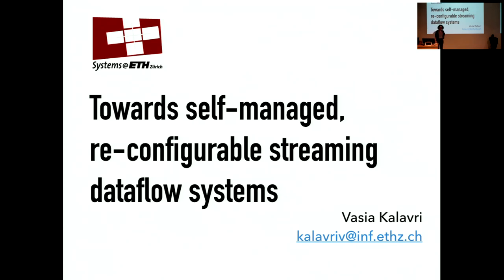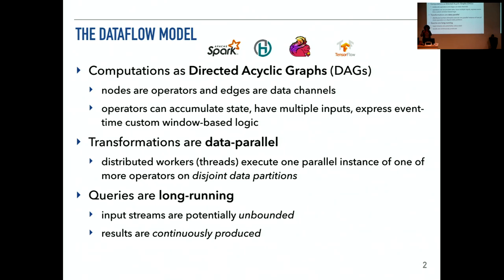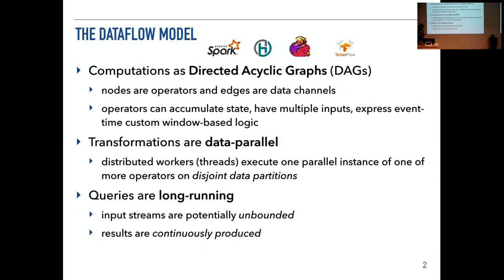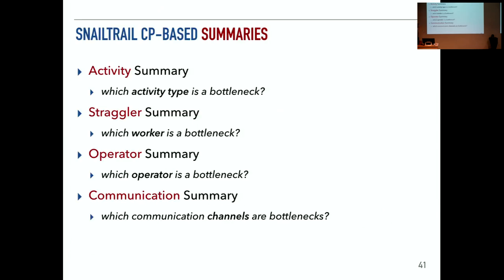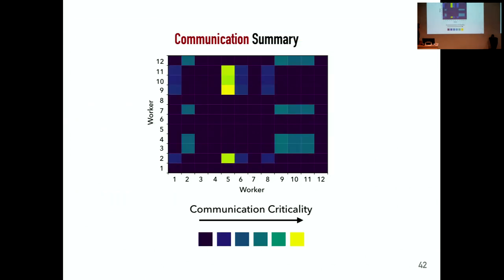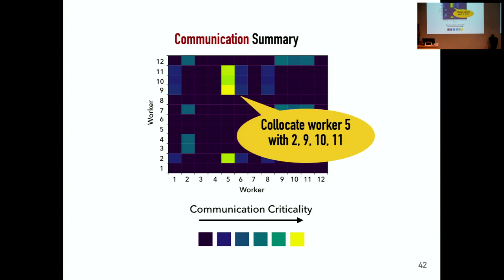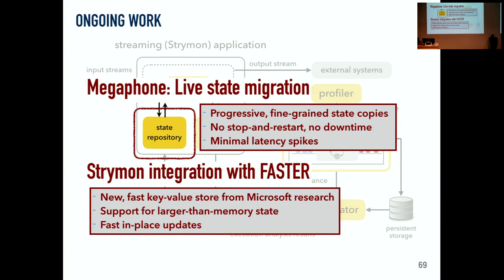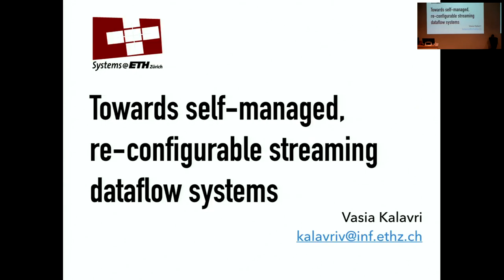Towards self-managed, re-configurable streaming dataflow systems (Vasia Kalavri, ETH Zürich)